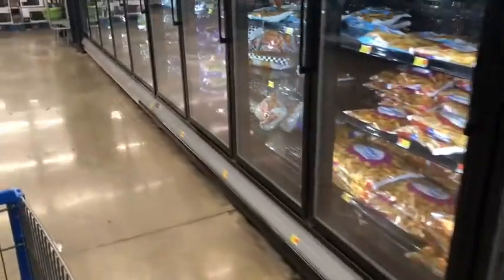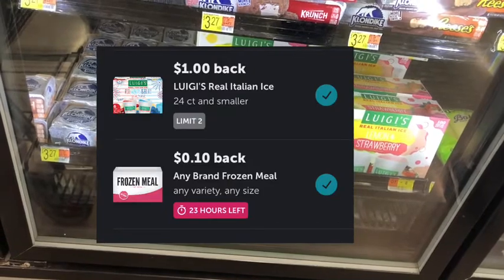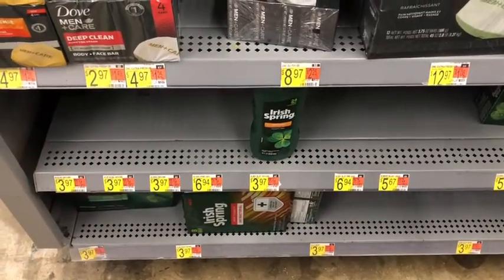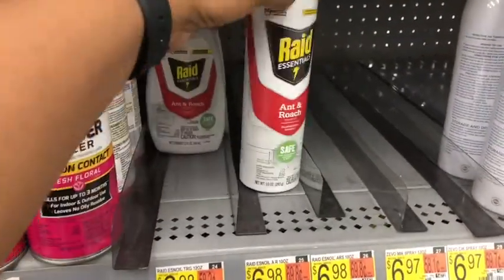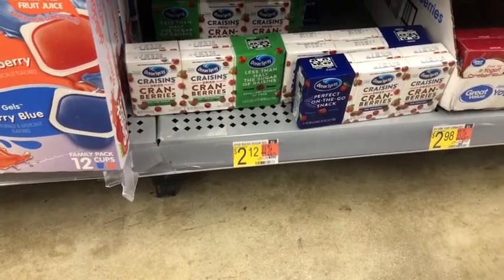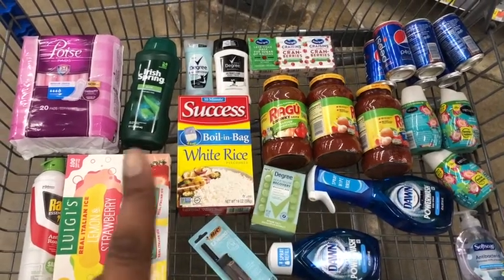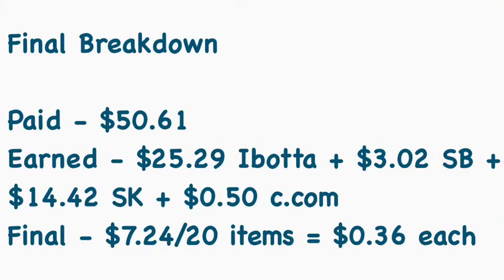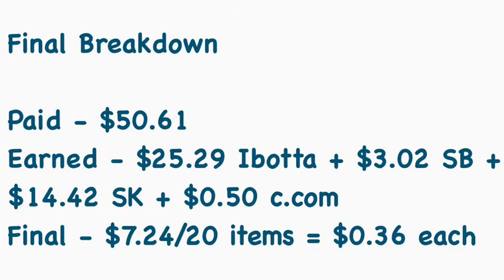Walmart | Weekend Warrior Bonus | LadyMekah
Hey guys. welcome back to the channel. Here is my Walmart Ibotta haul completing my Weekend Warrior Bonus . I hope you enjoy the video.

Shopkick - BEST637909